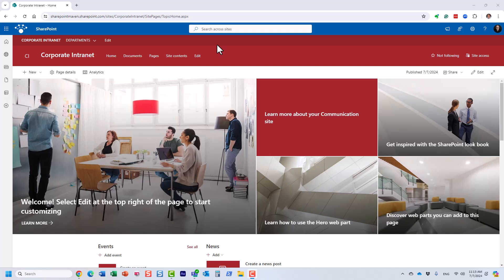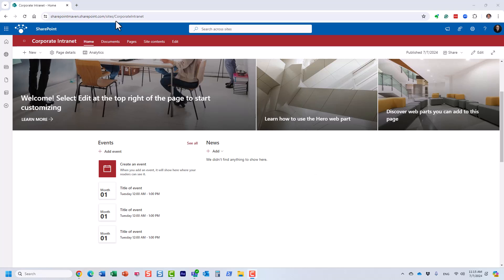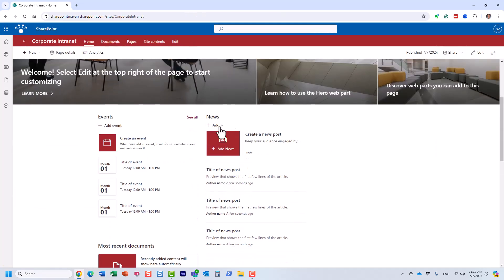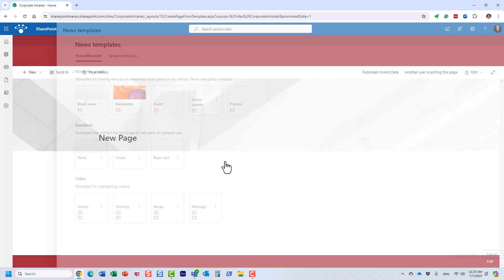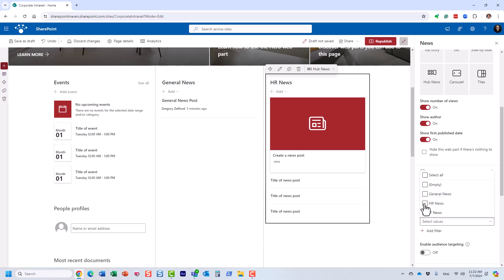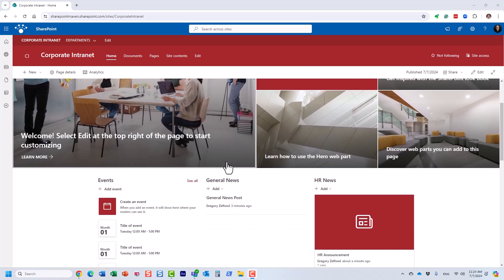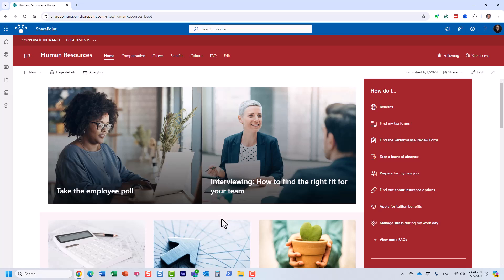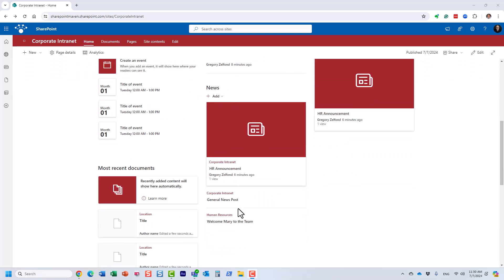Organize Department News on SharePoint Intranet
If you need to present various categories of News on your Intranet, you have 2 options to choose from.

00:00 - Intro
02:44 - Option 1 - Create Metadata within the Site pages Library
09:58 - Option 2 - News Web Part Sources

Configure Metadata in SharePoint Site Pages Library and tag all the news posts with a specific category. You can then filter for specific category (Page Properties) within the News Web Part

Aggregate News posts from another site using the Source feature within the News Web Part. You can either roll up News from all sites within a Hub or select specific sites to aggregate news posts from.

The two distinct options listed above are available and you would need to choose the method that works best for your use case. It all depends on who owns the sites, who usually posts the news & announcements, and what the design/layout will be.